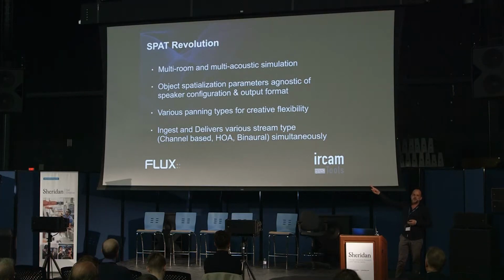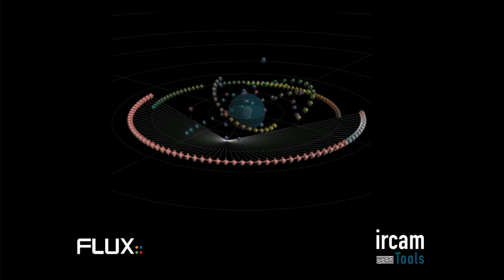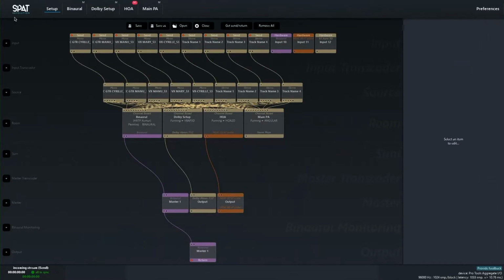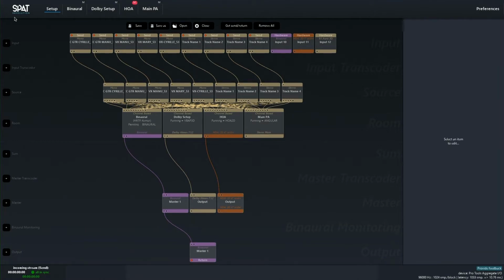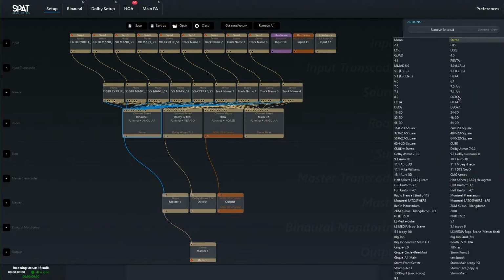12 The State of the Sound: Sponsor - Flux Audio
On September 23 and 24, 2018, the Toronto AES celebrated its 50th year as a section of the Audio Engineering Society, and held a special two day long seminar to mark this special milestone at Sheridan College’s Screen Industries Research and Training Centre (SIRT) in the state-of-the art  Pinewood Toronto Studios located in the heart of the city’s film and television studio district.

We invited some of the AES’s best friends to join us, with presentations and interactive panel discussions that highlighted the state of the audio industry in Toronto, and show off some of our best achievements.

Immersive audio creative tool from Flux:: Spat Revolution
EmpowerCreativity | Hugo Larin, Flux Audio